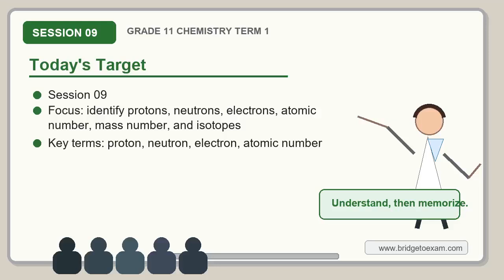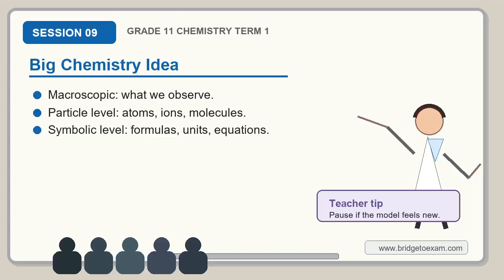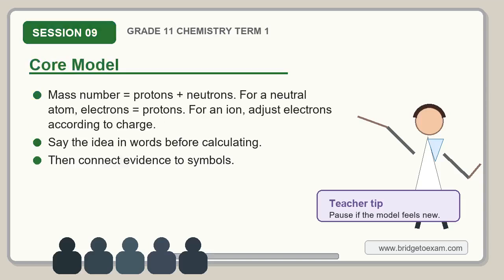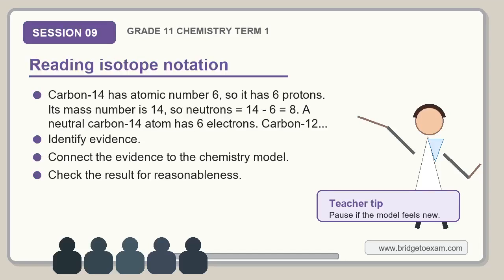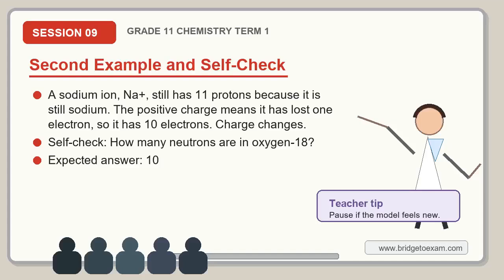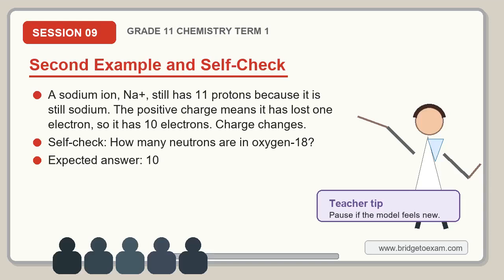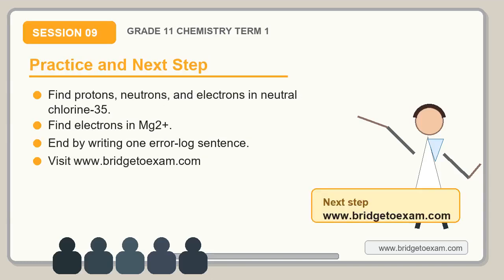09 Week 3, Session 9 Subatomic Particles and Isotopes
"Week 3, Session 9: Subatomic Particles and Isotopes

Session focus: identify protons, neutrons, electrons, atomic number, mass number, and isotopes.

Key terms: proton, neutron, electron, atomic number, mass number, isotope

Practice after watching:
- Find protons, neutrons, and electrons in neutral chlorine-35.
- Find electrons in Mg2+.
- Explain why changing neutron number does not change the element identity.